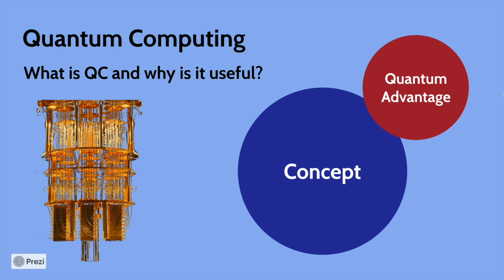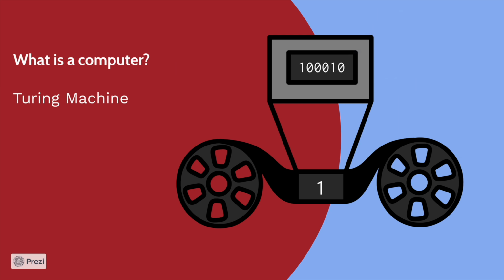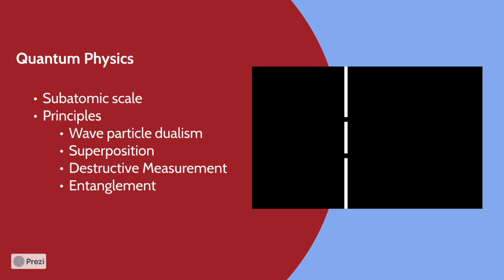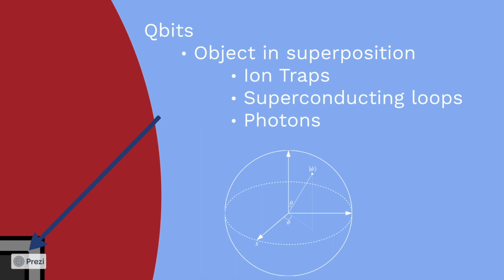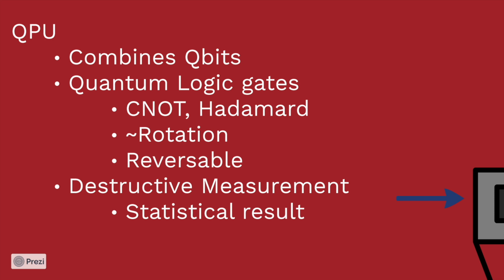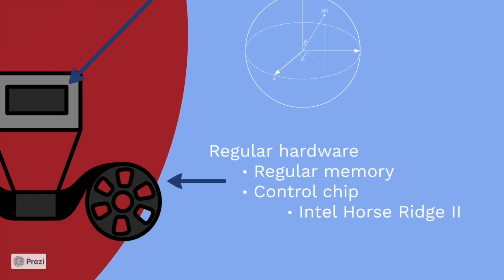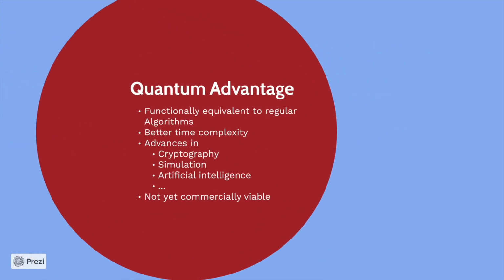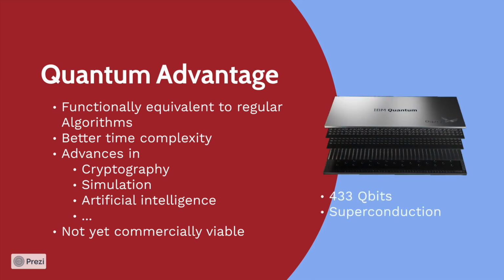Quantum Computing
A simple explanation of the concept of quantum computing.